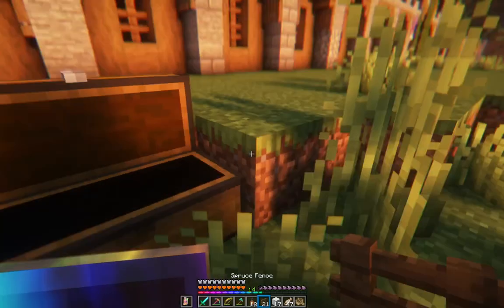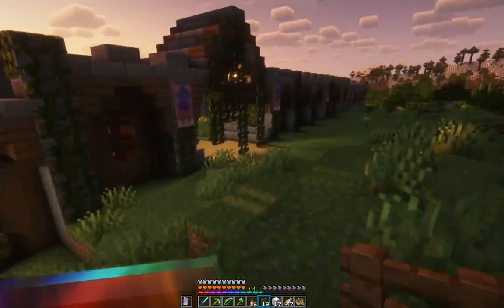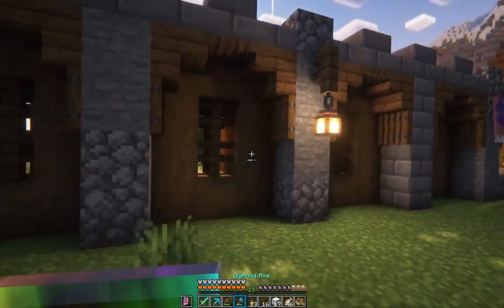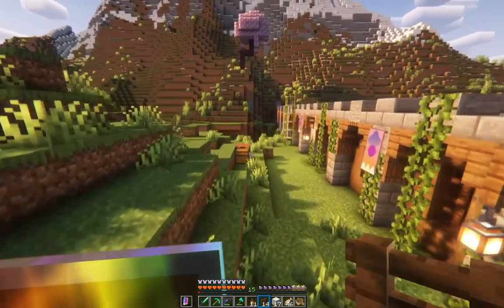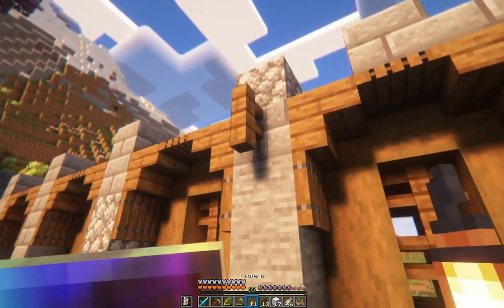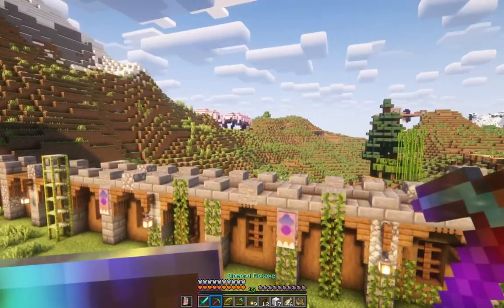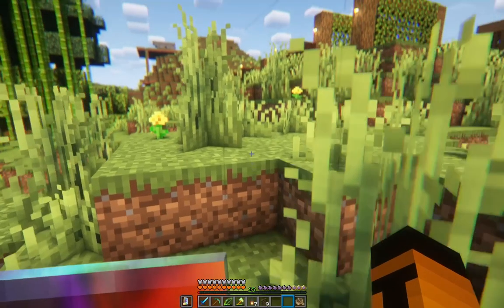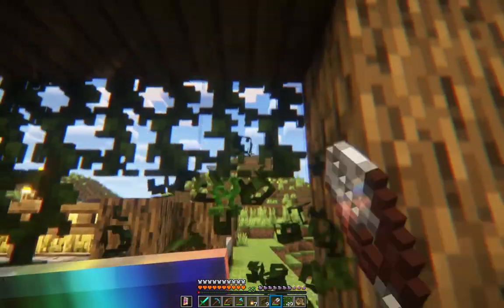2 week of things have done on Mighty mango craft season4(Minecraft java )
resource pack: vanilla tweaks

outer Wilds by Andrew Prahlow
marshmallow by Lukrembo
watcher (Synthion  Remix) By minecaft, synthion
Otherside By Lena Raine, Minecraft
 beemix By GroovyDominoes52